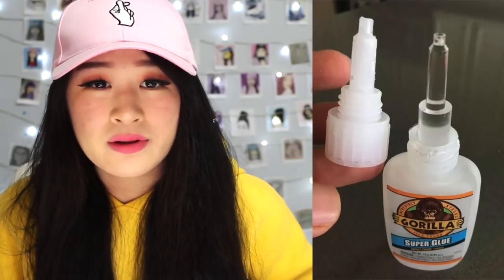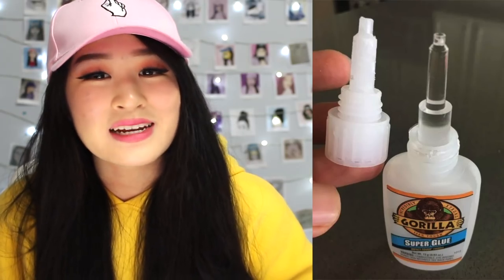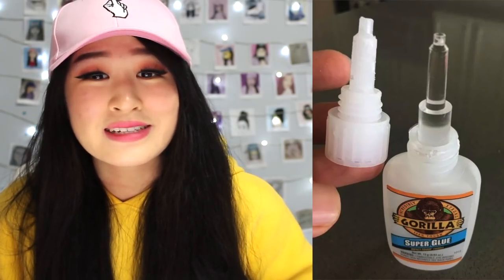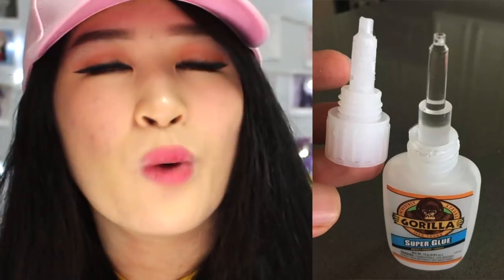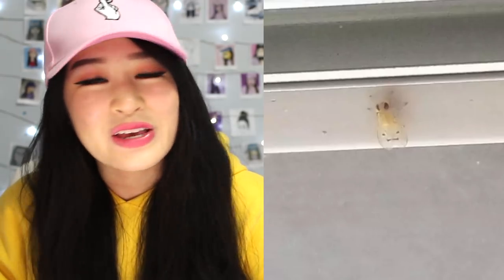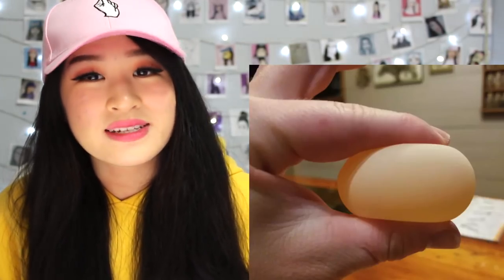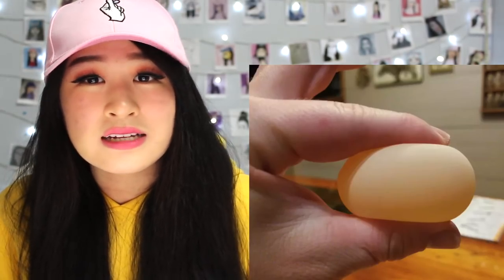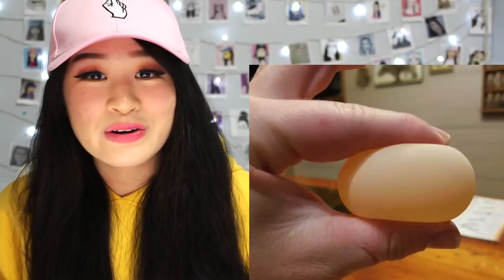Pictures That Will Make You Say WOAH!!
Watch Me React To Pictures That Will Make You Say WOAH!
♡ OPEN ♡